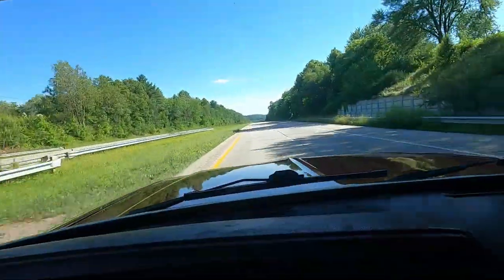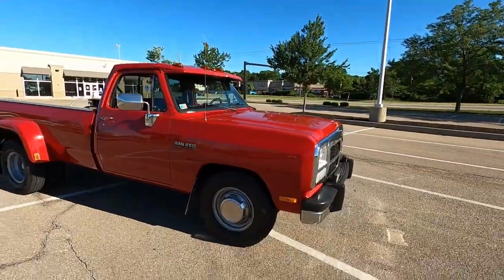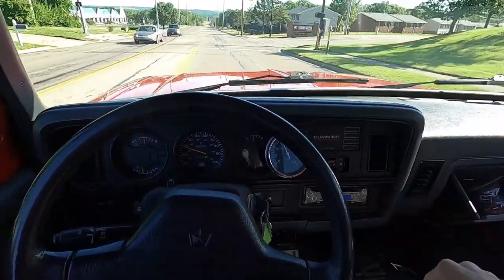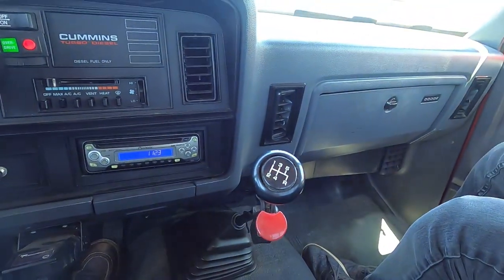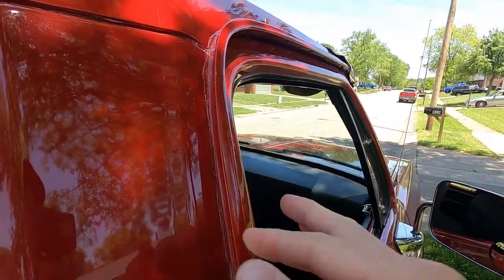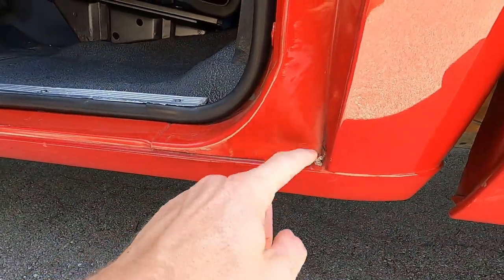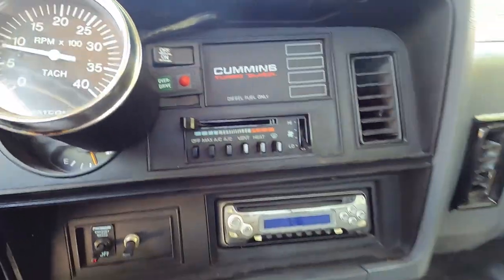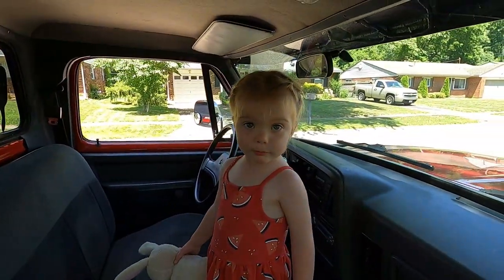I Bought the CLEANEST 1st Gen Cummins I Could Find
1Gen Cummins build here we come!

Used code: NAZTY25
For 25 bucks off!!!

Wheels/Tires:
22x14 American Force Locus
33x12.50 Amp Terrain Attack MT

Suspension: Stock Front, 3 inch Lowered Rear
Boost Auto Parts LED Switchback Tow Mirrors
Black Label Lighting white rock lights
Paint Match Bumper and Flares Summit White
Auxbeam Headlights
Auxbeam Fog Lights

Other Mods:
Kryptonite control arms
Kryptonite death grip tie rods, center link, pitman arm, idler arm, idler arm bracket
Kryptonite wheel bearings
Arp Head Studs
WC Fab Y Bridge Kit (Gloss Black)
LB7 Up Pipe
WC Fab PCV Reroute
Merchant Auto Welded Water Pump
5 inch Straight Pipe
10 inch Axle Dump

How to CERAMIC COAT your vehicle!